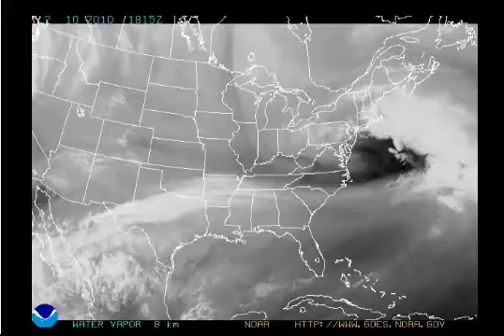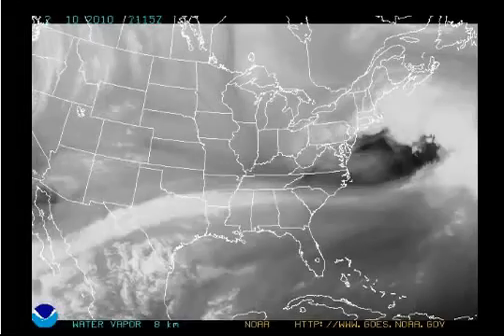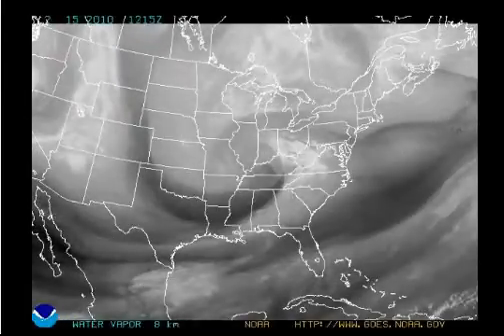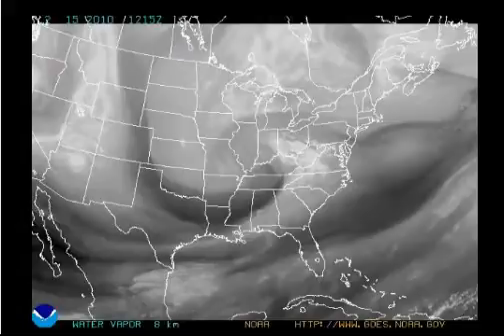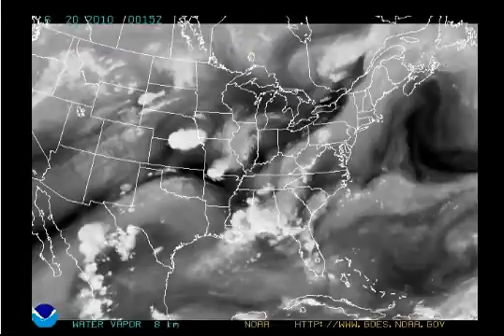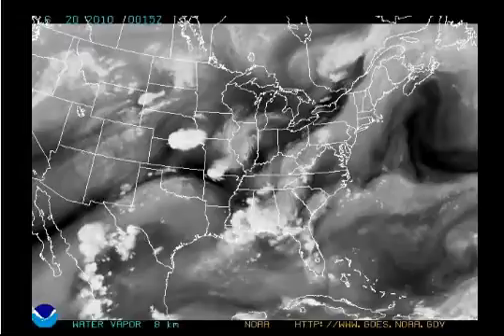Several Weeks of Weather